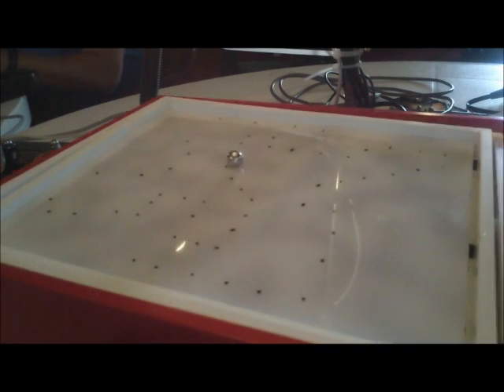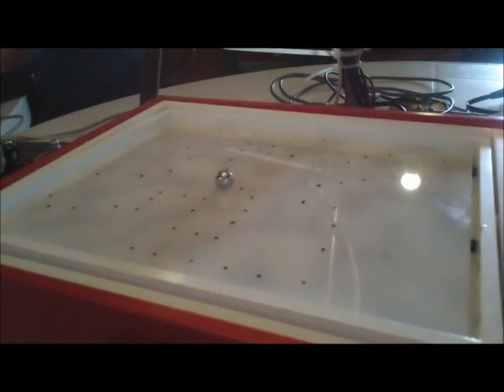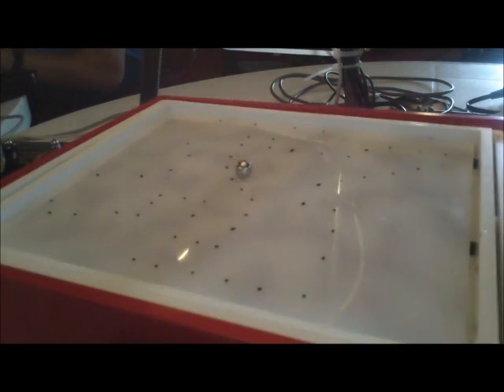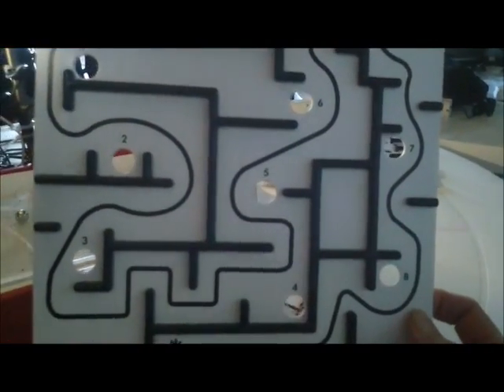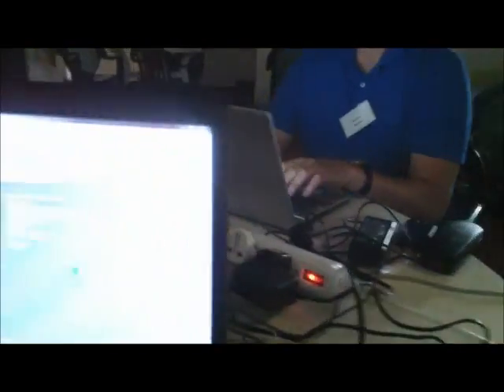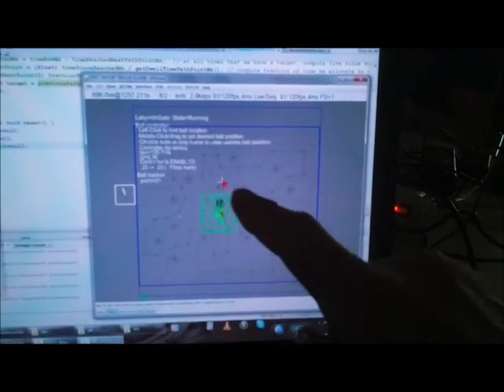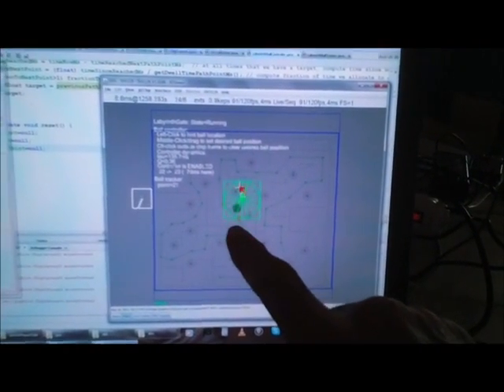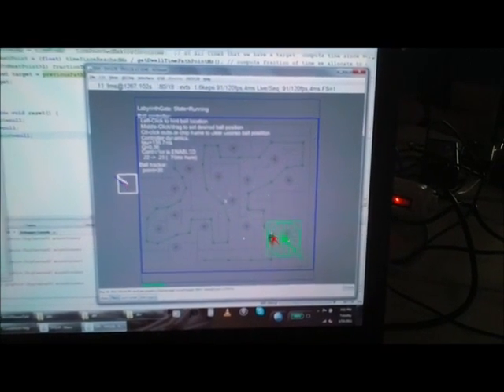DVS Labyrinth Robot - CapoCaccia (2011)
Using Dynamic Vision Sensor to control Brio Labyrinth game; work done at the 2011 Capo Caccia Neuromorphic Cognitive Engineering Workshop.